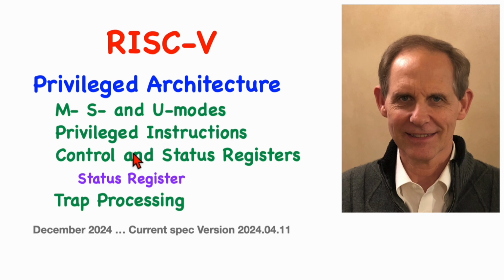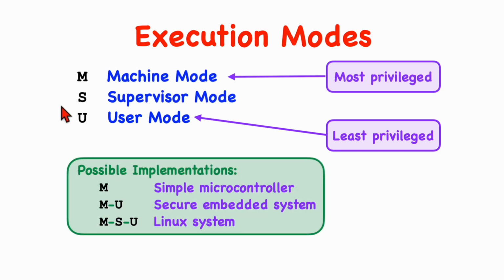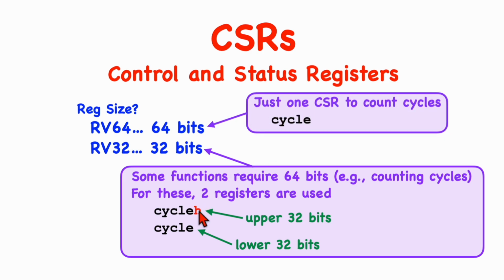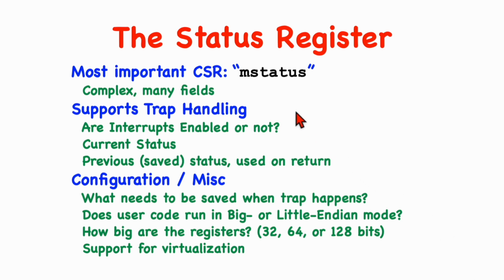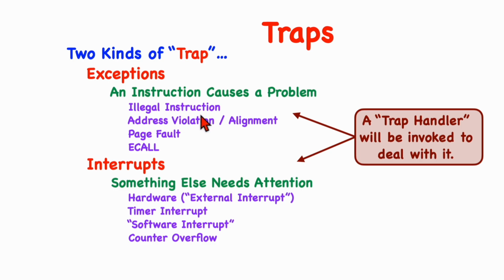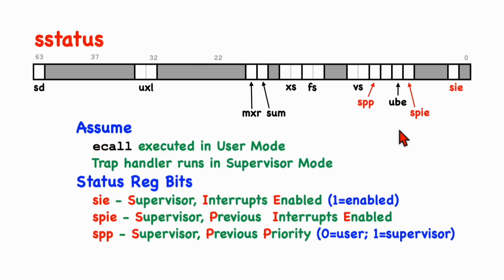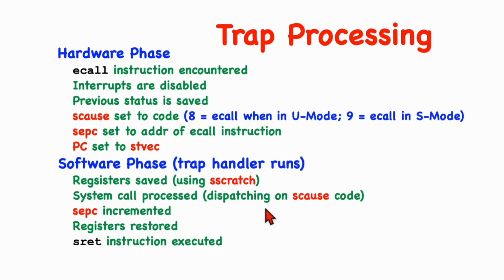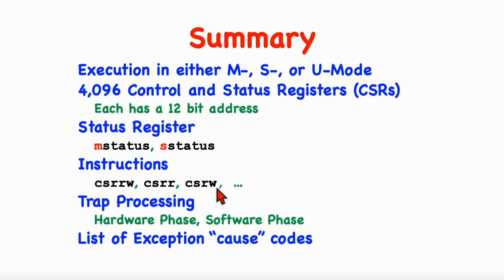RISC-V Privilege #11: Intro to Trap Processing and Exceptions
A multipart series describing the RISC-V architecture, the privilege system, Machine/Supervisor/User modes, and the Control and Status Registers (CSRs).

RV32, RV64 ISA; Trap Processing; Exceptions; Trap Handlers